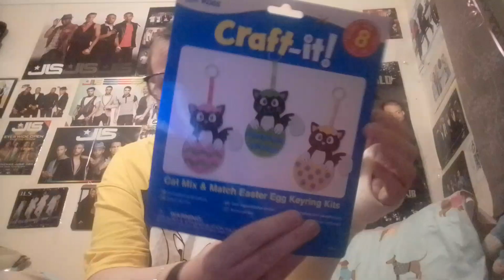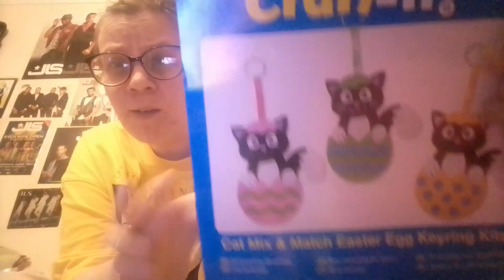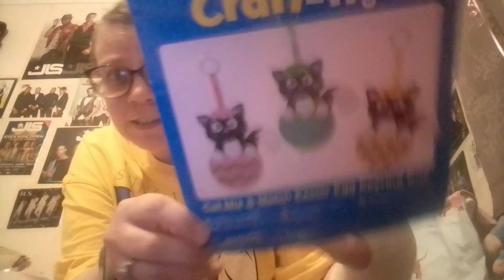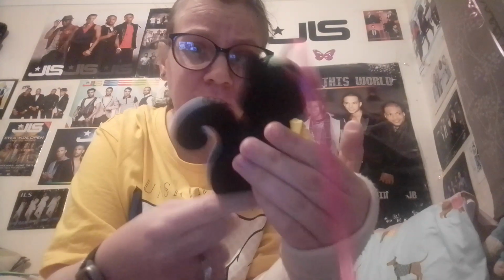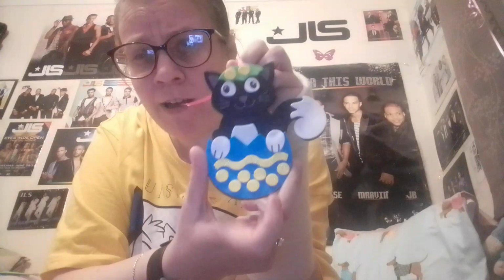Making Easter Egg Cat's mix and match